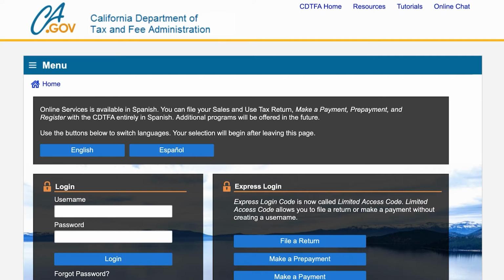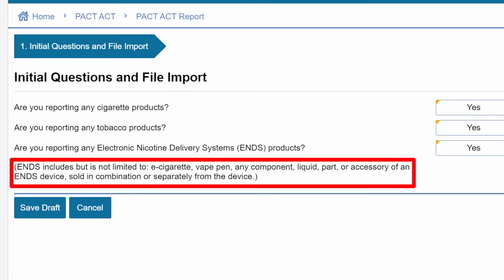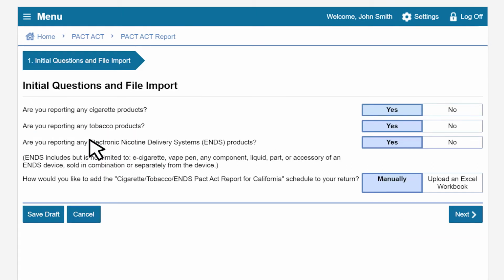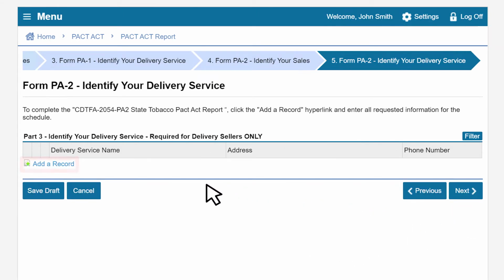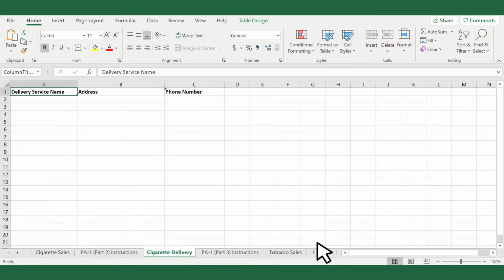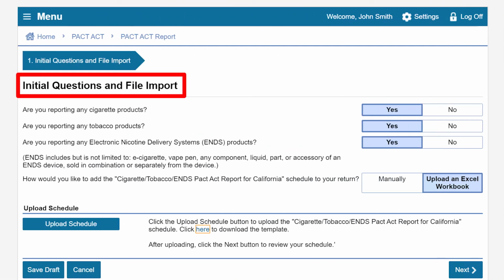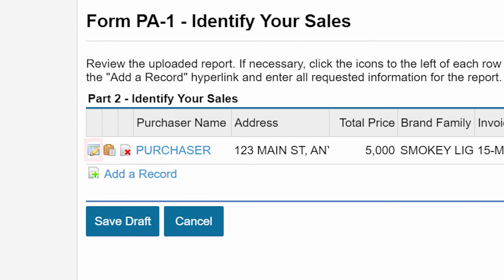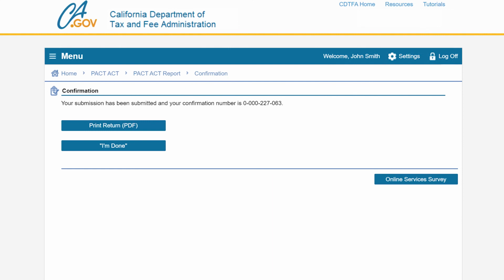How to File a Cigarette/Tobacco/ENDS PACT Act Report for California